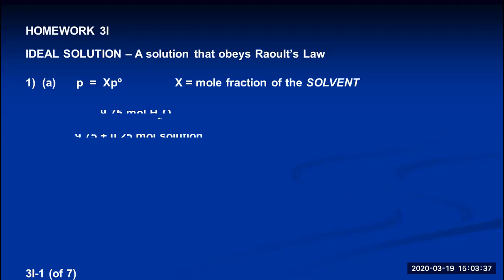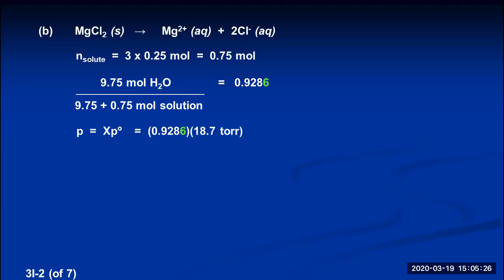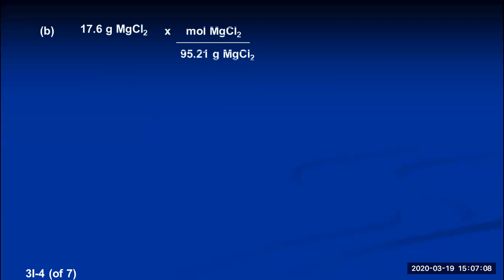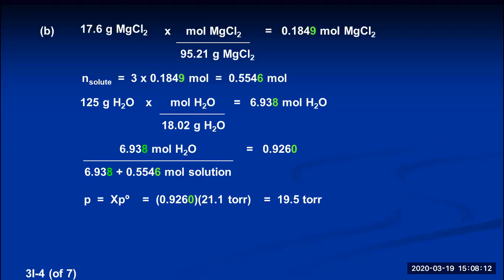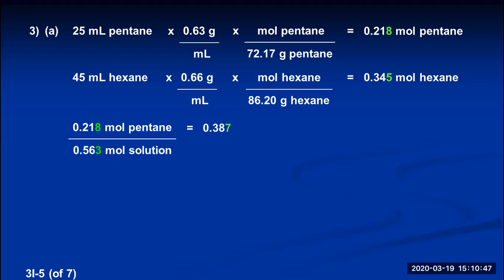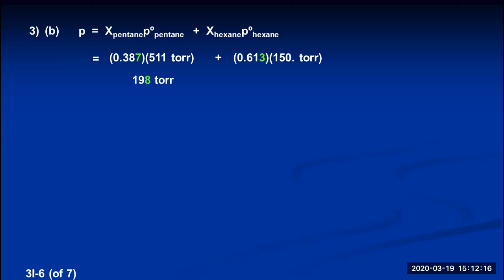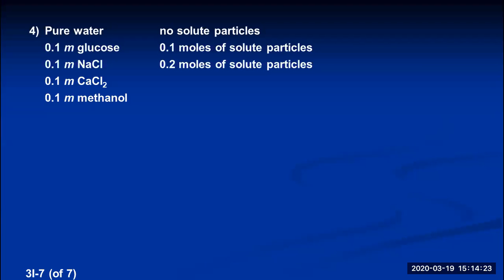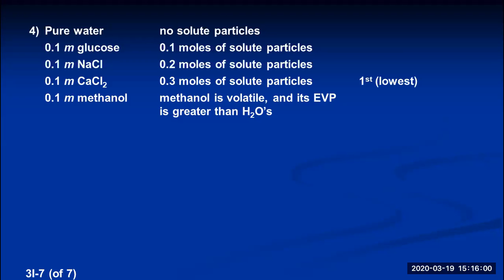Chem 1A Homework 3I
Vapor Pressure Lowering